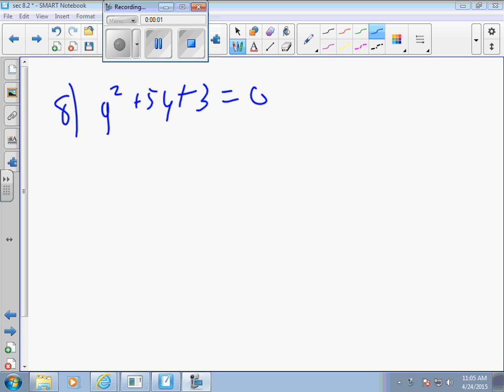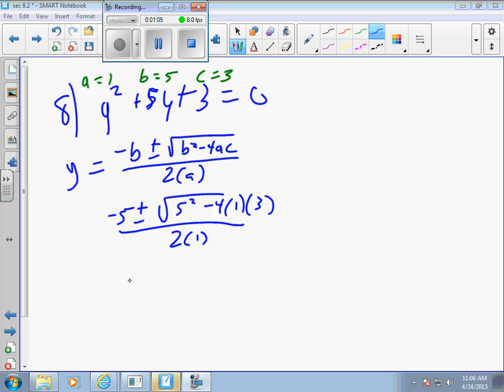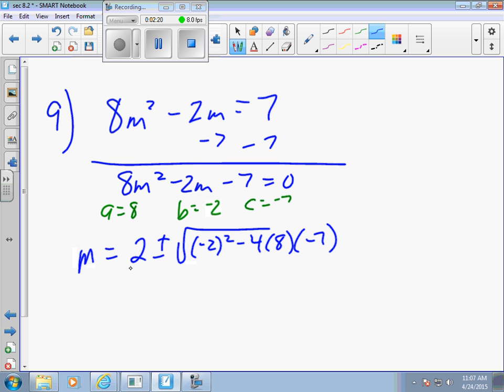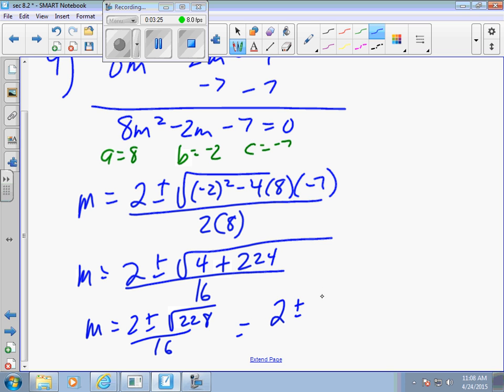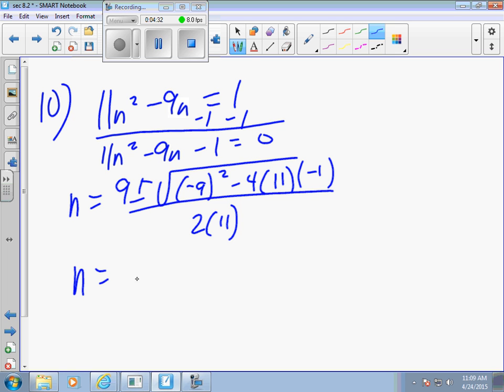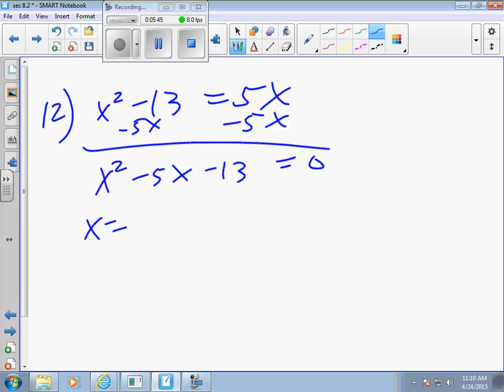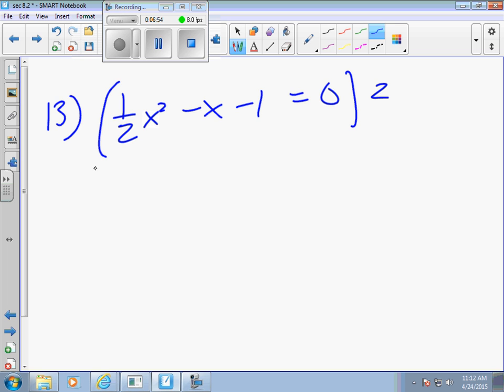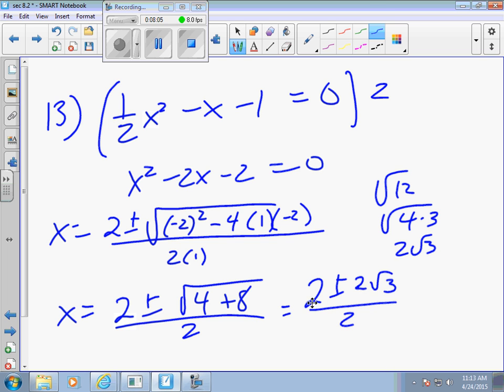sec 8 2 questions 8, 9, 10, 12, 13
questions from section 8.2 of IntermedIate Algebra